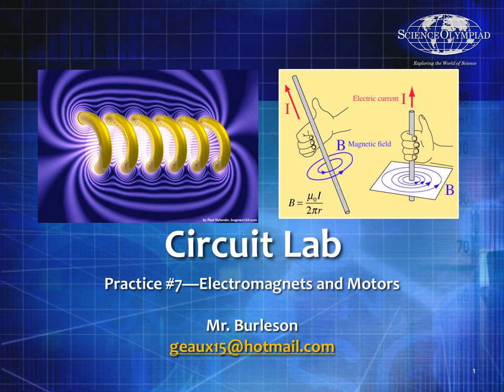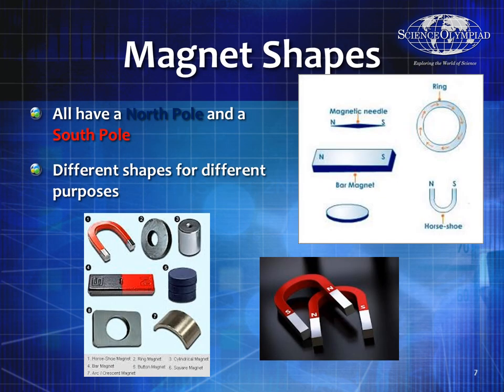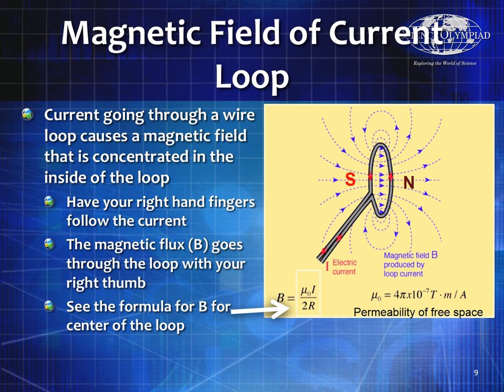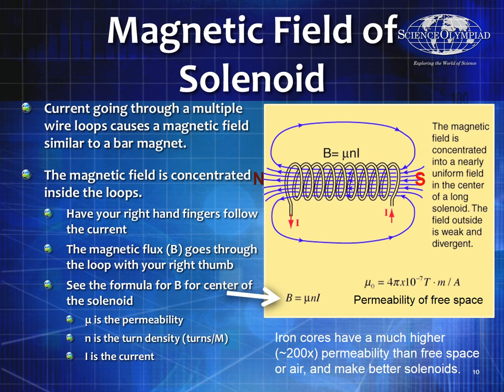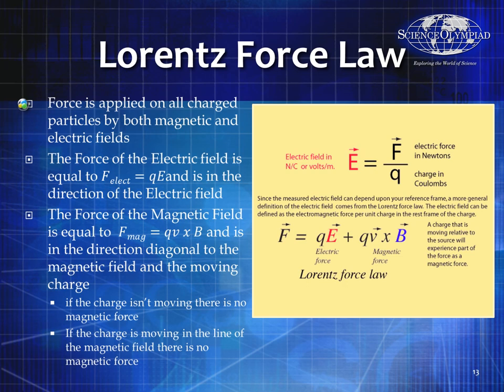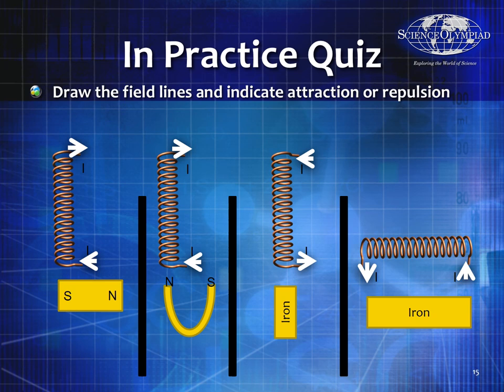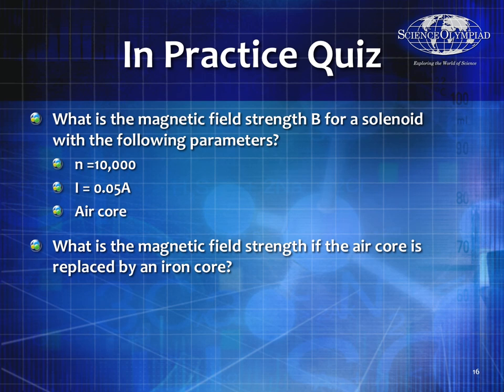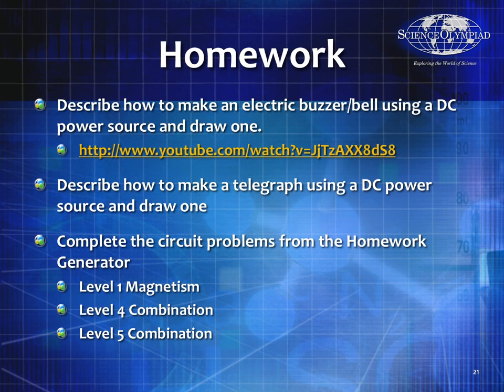Science Olympiad 2019 Circuit Lab, Practice 7